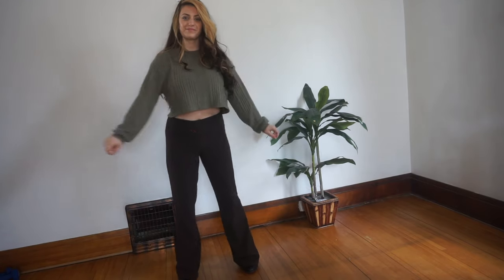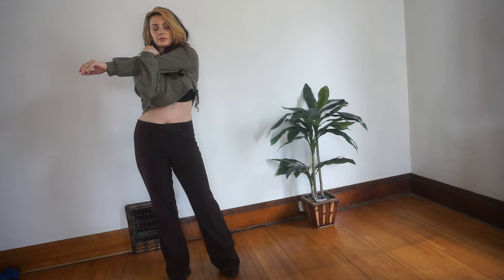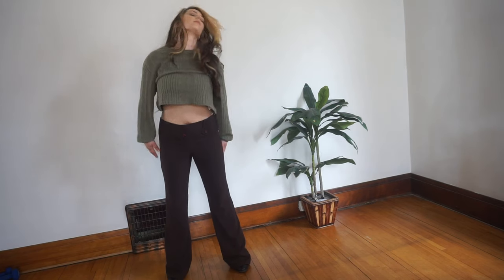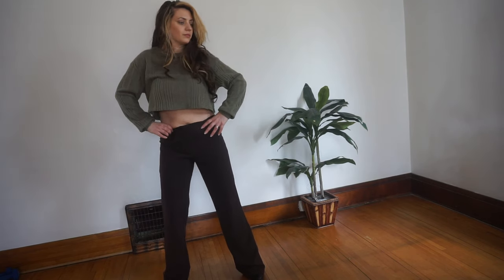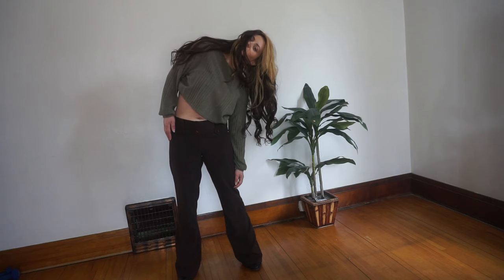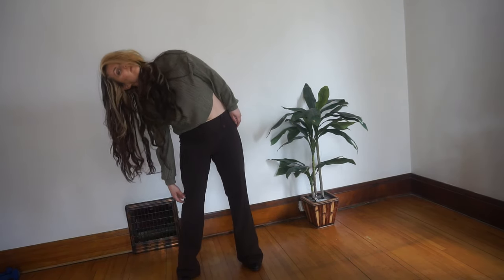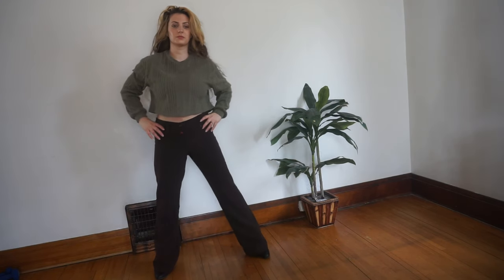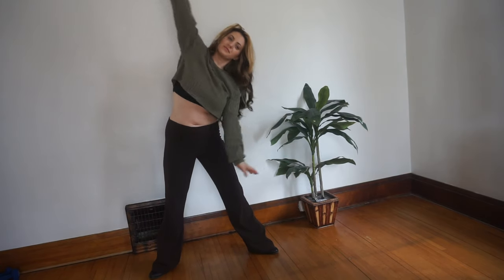10 Min Office Break Stretch - Standing Stretches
This 10 minute routine incorporates dance-like movements to warm you up and lubricate your joints while getting a good stretch. This is short enough to do at anytime of the day as many times as you'd like!

* I'm not a certified coach or wellness expert, I'm just a girl with years and years of AGG/Rhythmic Gymnastics, Dance and Yoga experience. Any videos posted on my channel are designed with your safety in mind but I can't be responsible for any injuries you may incur.  Please make sure you are warmed up before performing any intensive stretch routines.